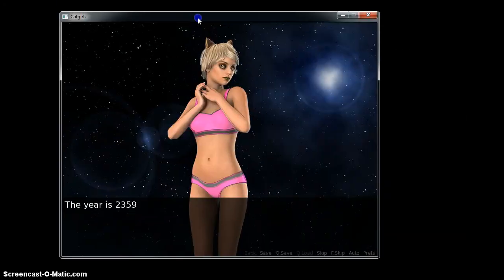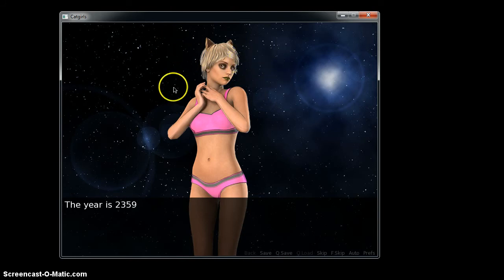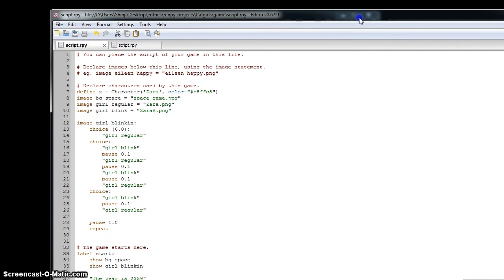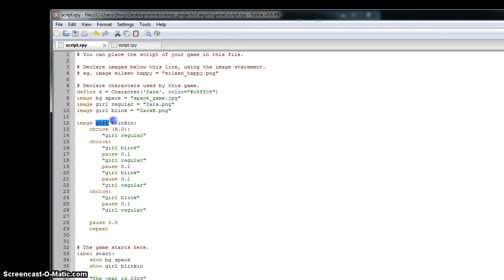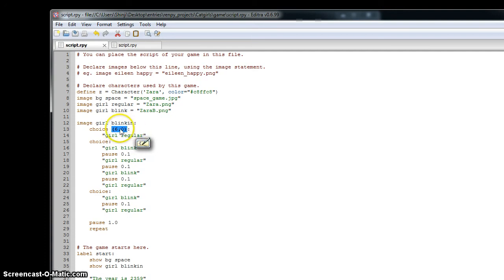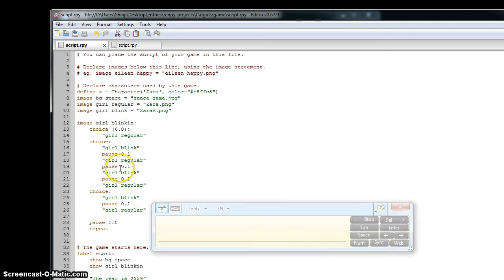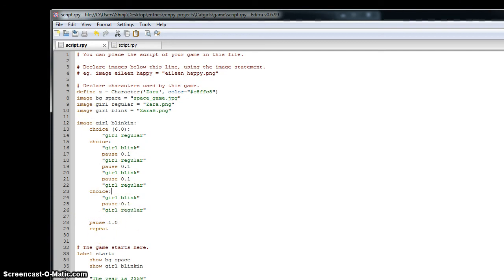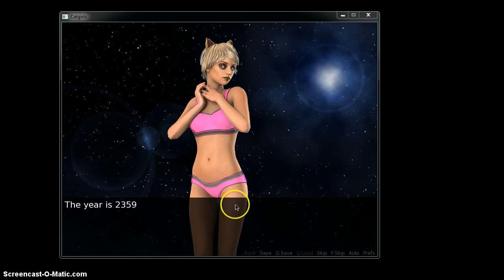ren'py game blink how to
How to make a character blink using the built in features of the Ren'Py game engine.